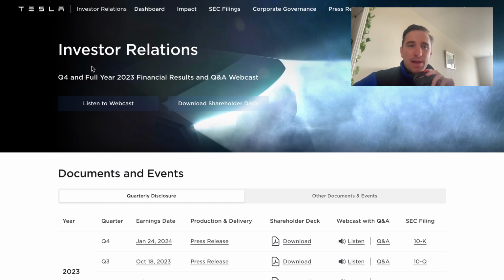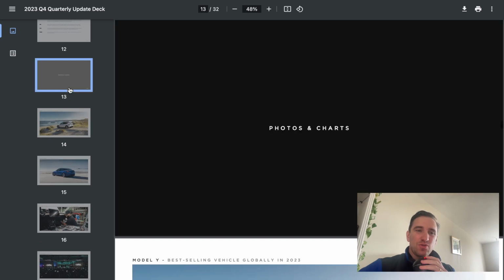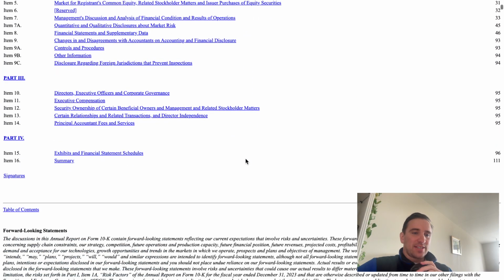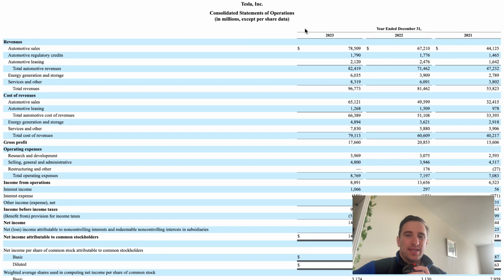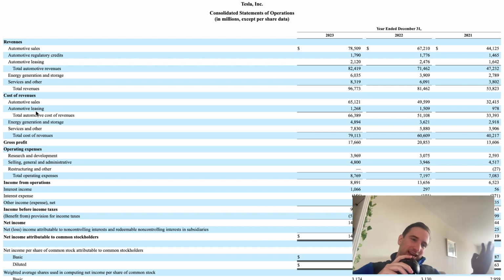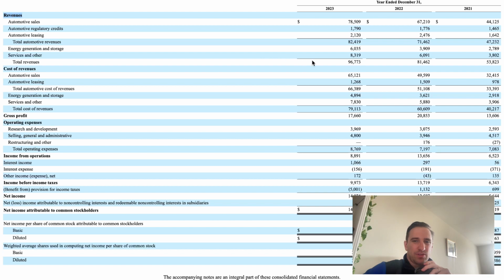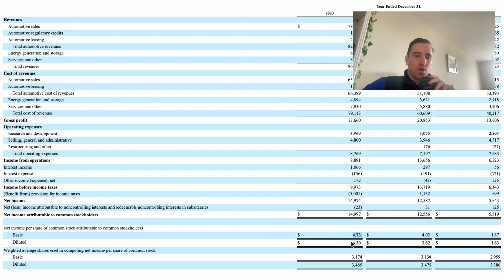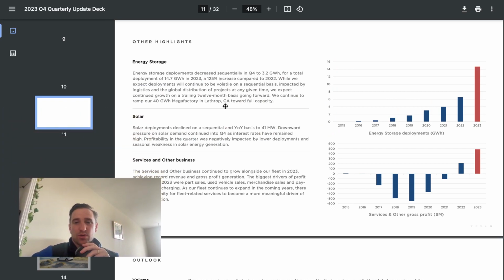Income Statement Basics for Beginners: Walkthrough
I dive straight into the essentials of understanding an income statement from an investor's perspective.

I'll walk you through the key components that make up an income statement, including revenues, expenses, and net income.

By breaking down each section, I aim to equip you with the knowledge to analyze a company's financial health and make informed investment decisions. Whether you're a beginner or looking to brush up on your skills, this guide will provide you with a solid foundation in interpreting income statements. Join me to enhance your investing toolkit!